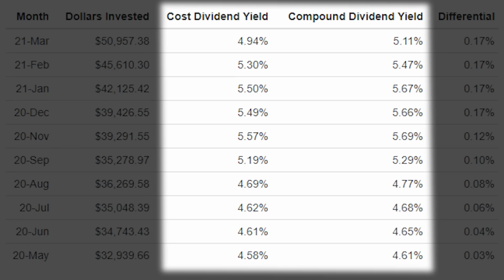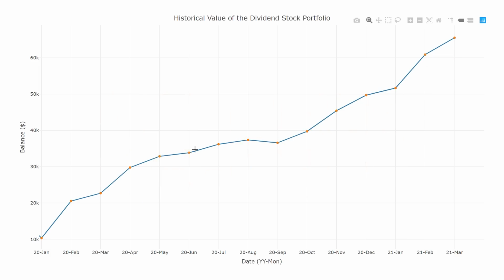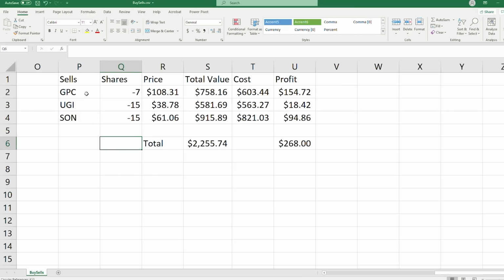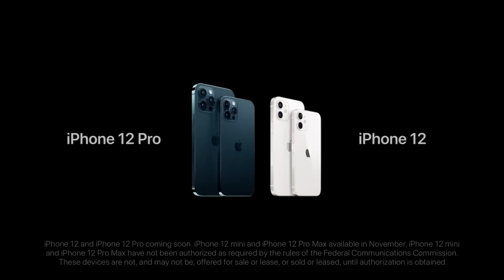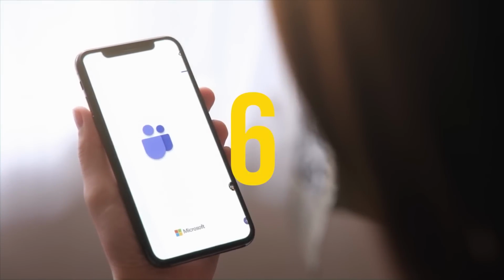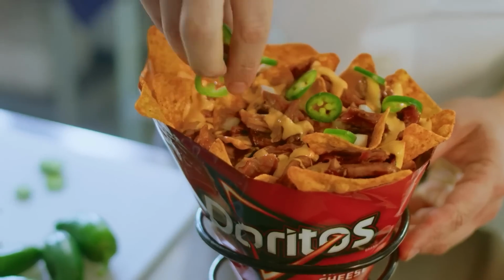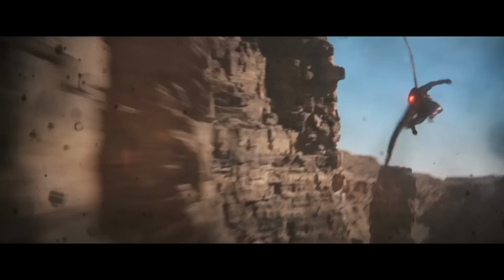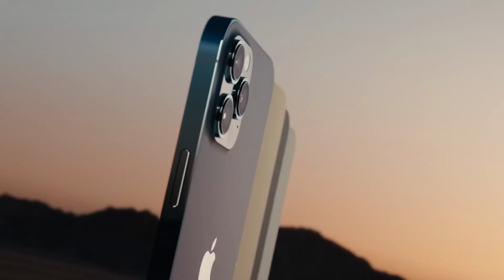Huge Buys and $275 in March Dividends | Portfolio Update #10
Bought over $7K in new dividend stocks and sold out of 3 more positions. In March, I earned $275 in dividend income from my Long Term Dividend Stock portfolio. This was my highest month to date. In this update, my portfolio had a value of $65,519.48 with a cost of $50,957 invested. I bought more Apple, Kimberly-Clark, Microsoft, Pepsico, AT&T, McDonald's, Disney, Coca-Cola, Consolidated Edison, Walgreens, and Kroger. Share in the comments your recent buys and what your best month of dividend income is!

Timestamps:
Intro: 0:00
Overall Portfolio Data: 1:05
Stocks Sold and Why: 3:37
Stocks Bought and Why: 4:09
Outro: 9:06